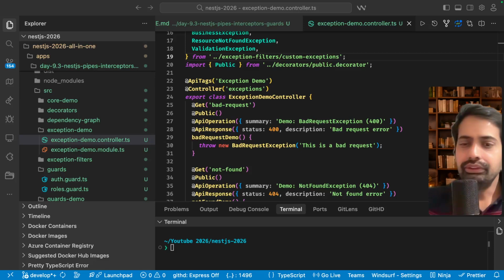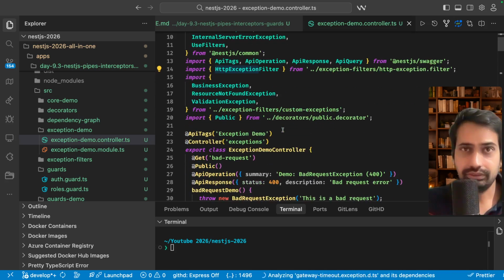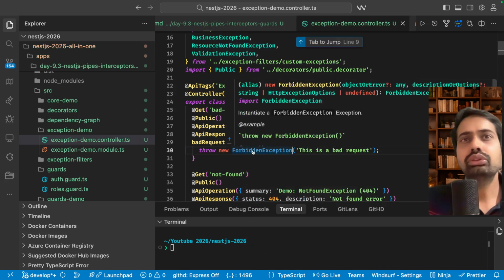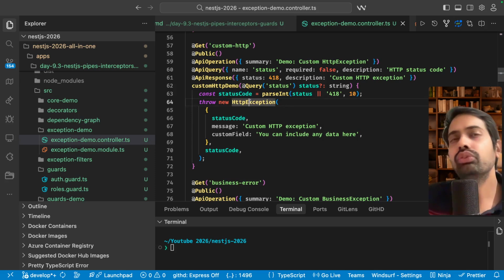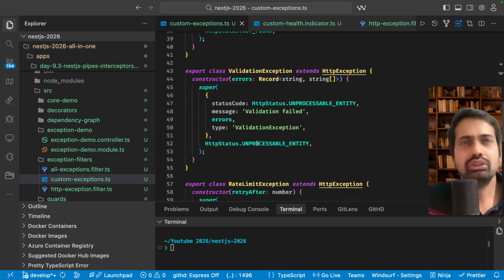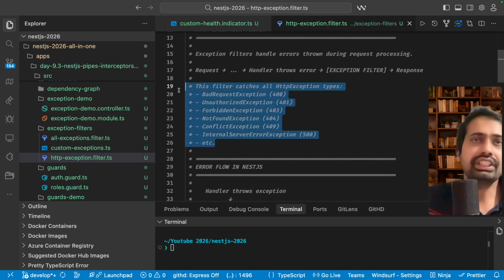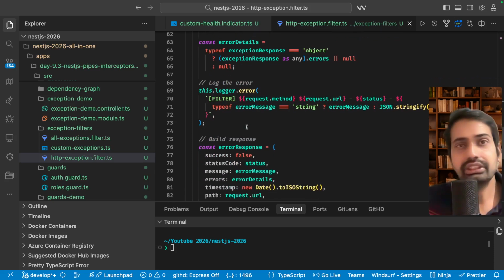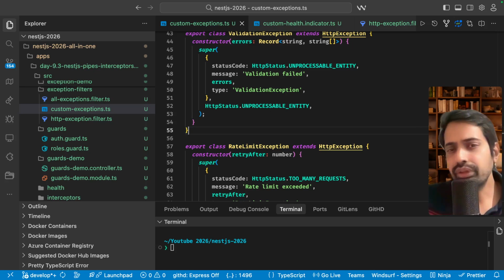NestJS Exception Handling Explained #43